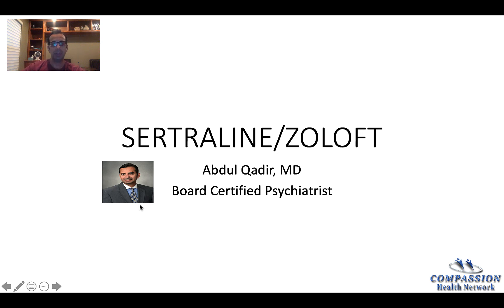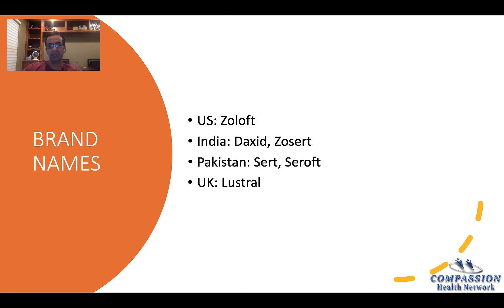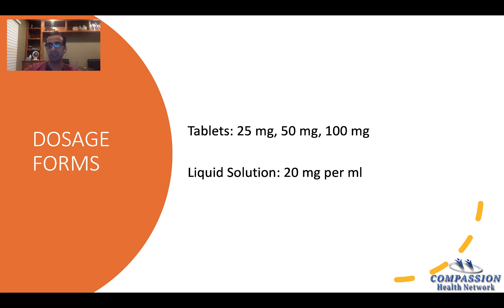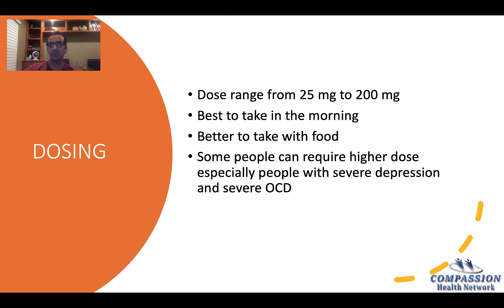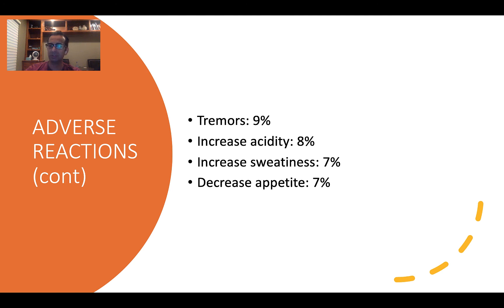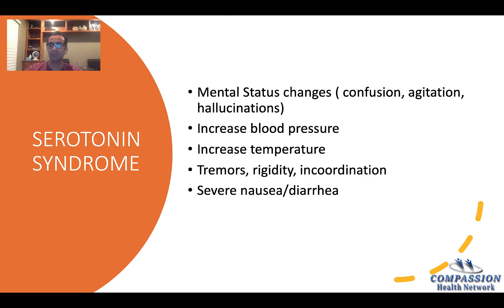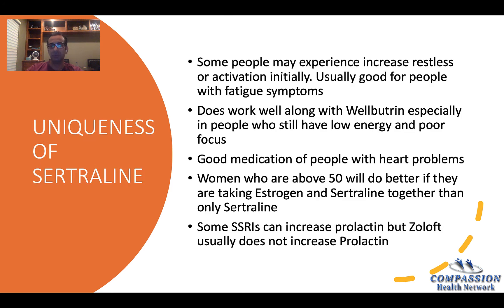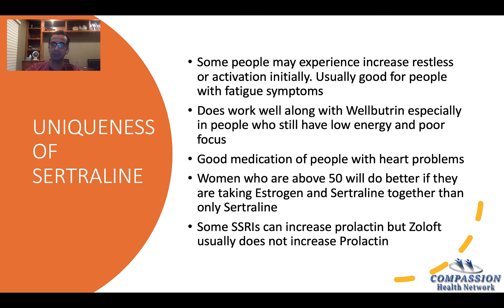Zoloft Sertraline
Zoloft Sertraline is an antidepressant of the selective serotonin reuptake inhibitor class. The efficacy of sertraline for depression is similar to that of other antidepressants, and the differences are mostly confined to side effects.
Excellent medication to help people suffering from depression and fatigue symptoms. Also good for women who have increase prolactin levels with other anti depressant medications. Good treatment for premature ejaculation also.

🎈 Video Chapters 🎈
00:00 - SERTRALINE/ZOLOFT
00:17 - MECHANISM OF ACTION
01:12 - BRAND NAMES
01:25 : FDA APPROVED INDICATIONS
01:43 - OFF LABEL USE
02:14 - DOSAGE FORMS
02:55 - DOSING
03:40 - PRICING
04:03 - ADVERSE REACTIONS
04:57 - SEXUAL SIDE EFFECTS
05:43 - SEROTONIN SYNDROME
06:05 - DSCONTINUATION SYNDROME
06:35 - SWITCHING ANTIDEPRESSANT
09:45 - UNIQUENESS OF SERTRALINE